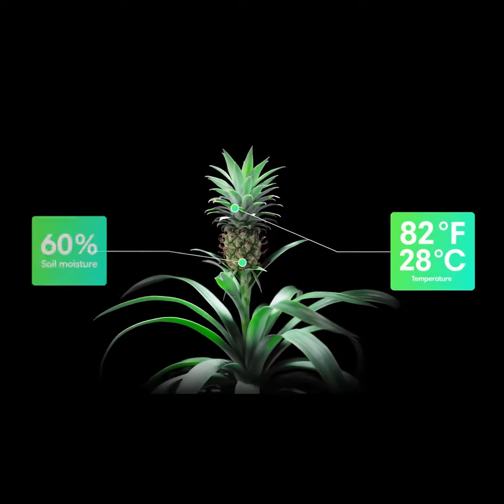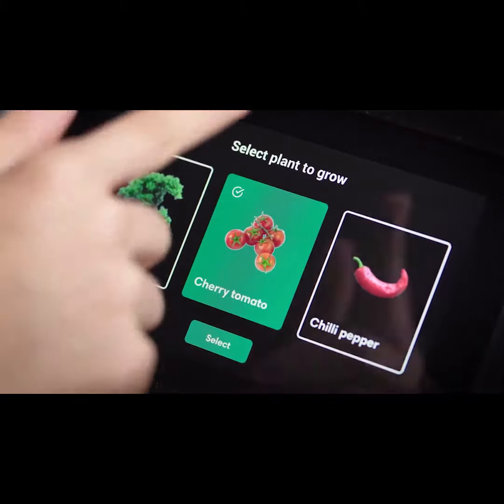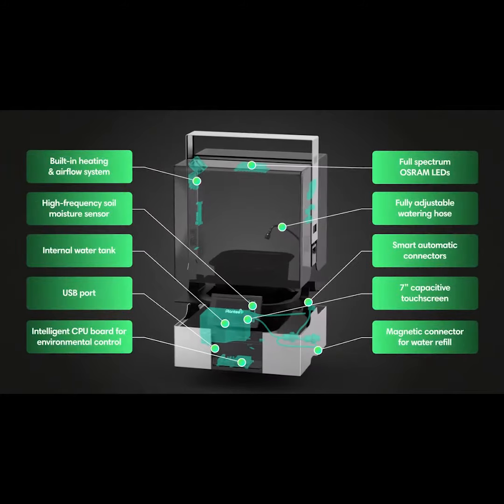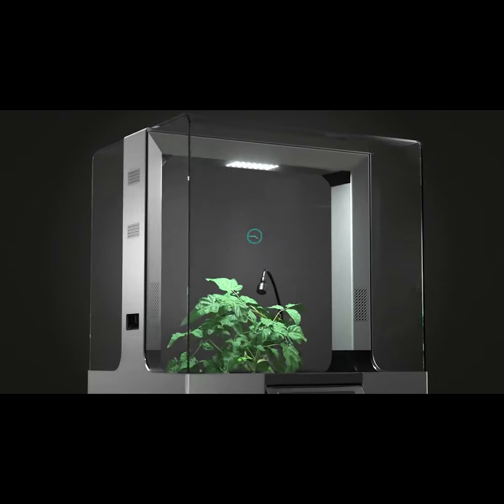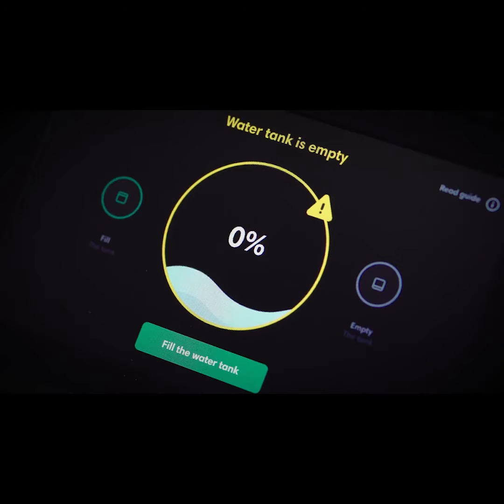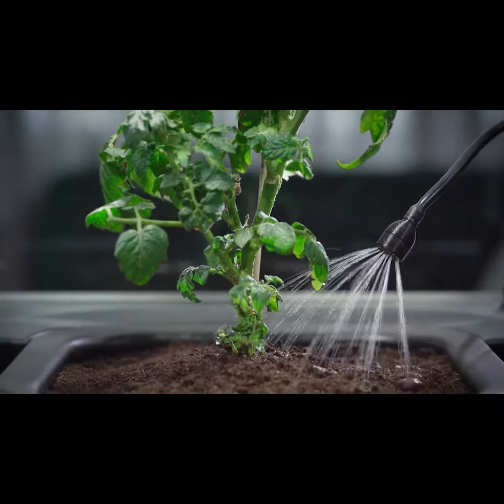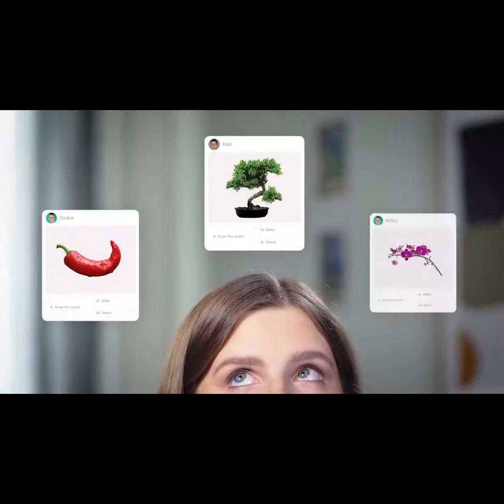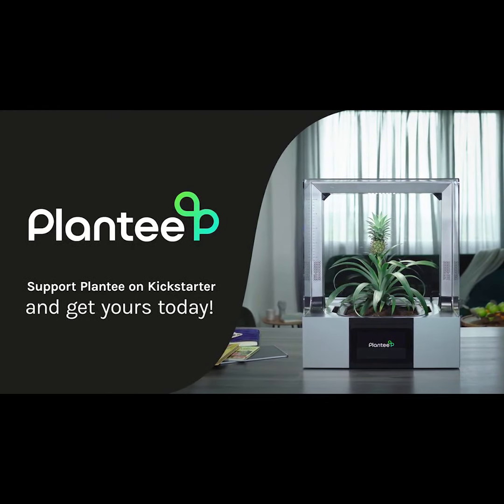Now on Kickstarter: Plantee The Smart Indoor Greenhouse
Plantee - The Smart Indoor Greenhouse
All-in-one smart greenhouse providing full control of growing conditions